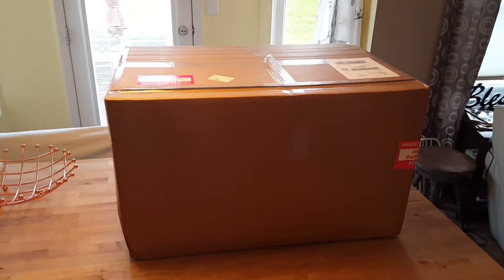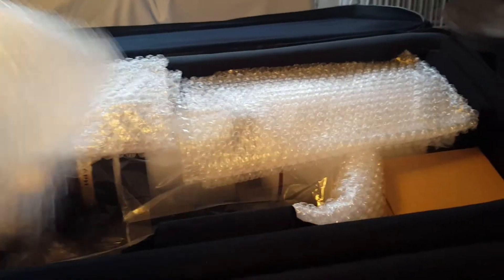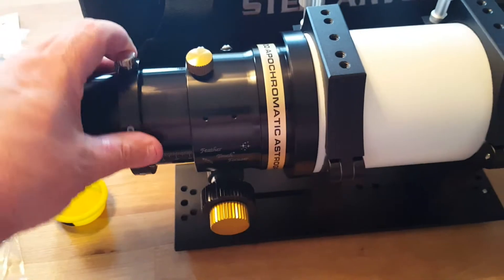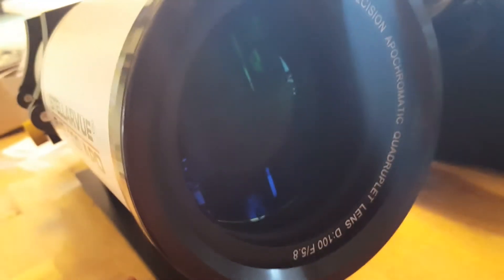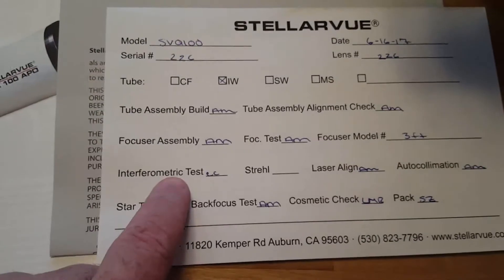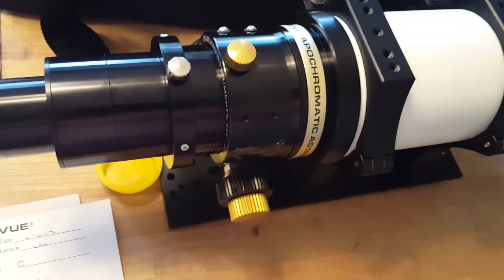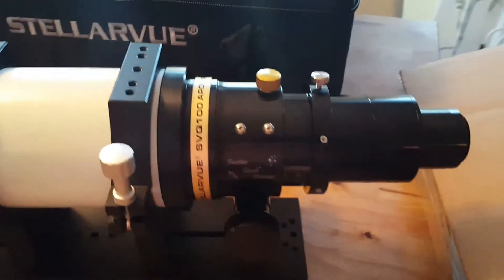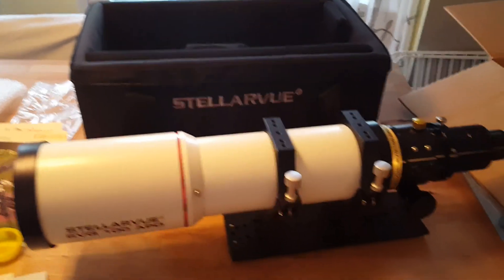Stellarvue SVQ100-3FT Astrograph F5.8 - Unboxing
OBJECTIVE LENS:  100 mm clear aperture, 580 mm focal length (f-5.80), air spaced four element apochromat using a Hoya FCD100 second element. Optimized for full frame imaging.

TUBE:  Lightweight, fully baffled,aluminum tube and dewshield. Painted ultra flat black inside. 4.5” diameter main tube.

DEW SHIELD: 5 1/2" diameter retracting aluminum dewshield.

DIMENSIONS: OTA is 19.1/4” long with dewshield retracted and 23 3/4” long with dewshield extended (focuser racked in).

WEIGHT:  OTA Only 10.8 pounds. Rings add 12 ounces each.

FOCUSER: 3” Feather Touch focuser with 40 mm of travel, rotator on draw tube with direct attachment thread comes with 2 threaded extension tubes with M69X1 thread, 48 mm and 42 mm T ring adapters.

RINGS:  Aluminum hinged rings with the standard 1/4-20 thread Stellarvue hole pattern top and bottom. Holes are spaced 1.5” and 60 mm apart respectively, with one in the center.

CASE:  Comes with heavy duty C-18 case. Holds instrument with riser blocks and rail attached

MOUNTING RAIL:  Includes Losmandy style TP13 rail and riser blocks

DIAGONAL:  Optional. Please note, you can purchase our 2" diagonal upgrade for only $139 above. The upgrade diagonal is the same as the D1029ED deluxe diagonal but it does not come with a 1.25" adapter since one is included with the optional Visual Adapter.

FIELD OF VIEW:  Full Frame Camera (Canon 5D, Sbig 11K, etc): 3.56 degrees by 2.37 degrees. APS sized chip: (Apogee 8300, QSI 583 & 683): 1.92” X 1.34 degrees.

RESOLUTION:
Full Frame chip - 2.28”/Pixel. APS Chip - 1.92”/Pixel

BACKFOCUS:  153 mm focuser racked all the way in. Focuser’s drawtube attachment thread is a female M75 X 1 thread.

INCLUDED PHOTOGRAPHIC ADAPTERS:
M75 - M69 Adapter; Two 33 mm extension tubes (M69X1 threads); One M69 to M48 adapter; One 30 mm extension tube (M48X.75 thread); One M48 to M42 adapter

FIELD FLATTENER: